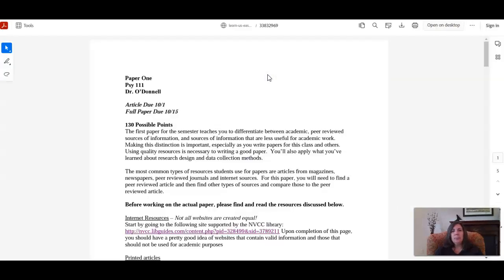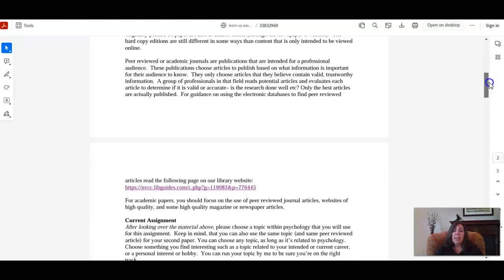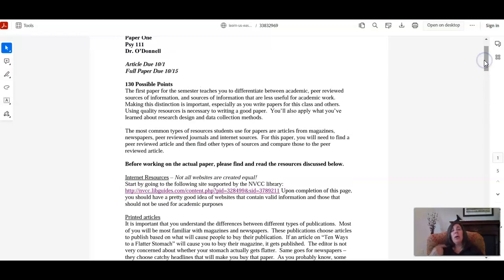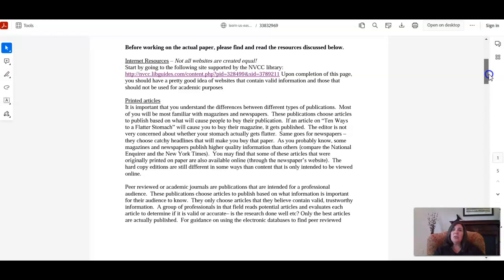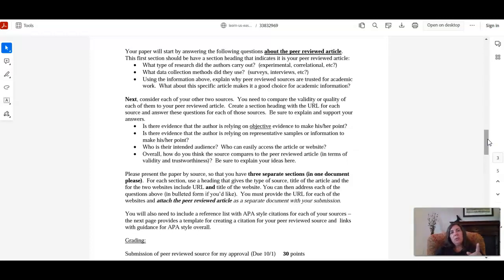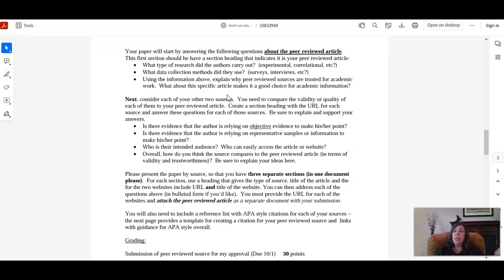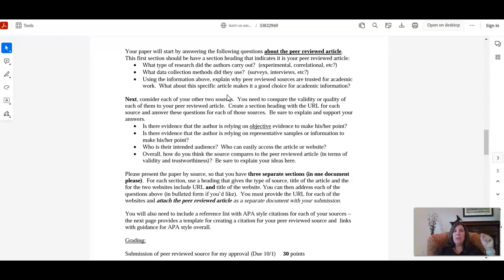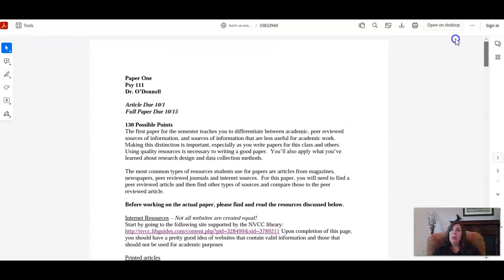Paper One Overview PSY 111 Fall 2023